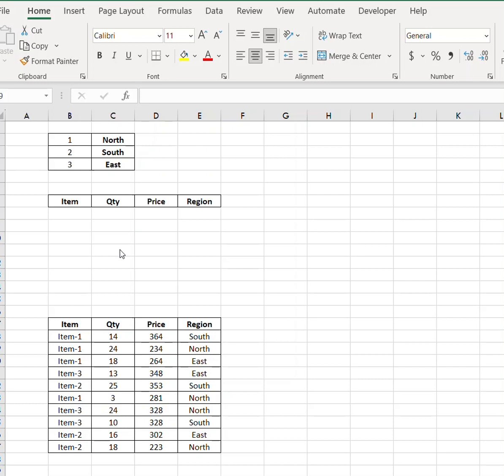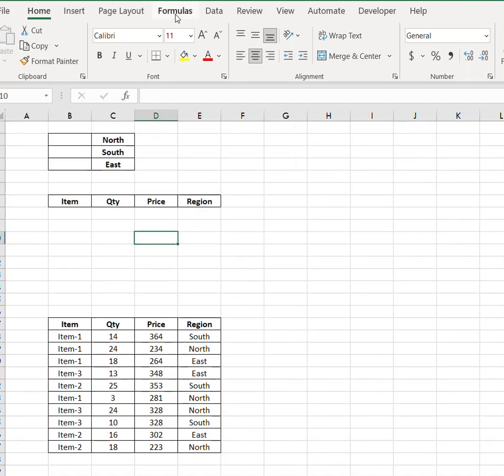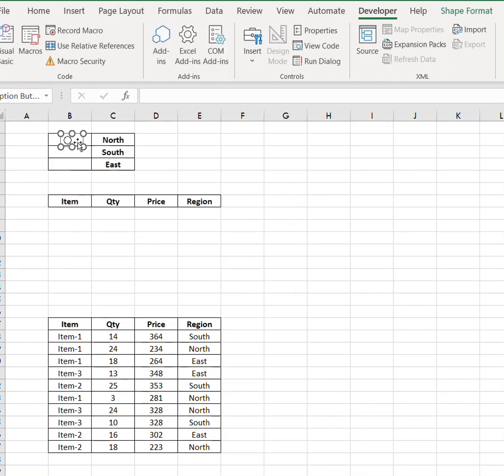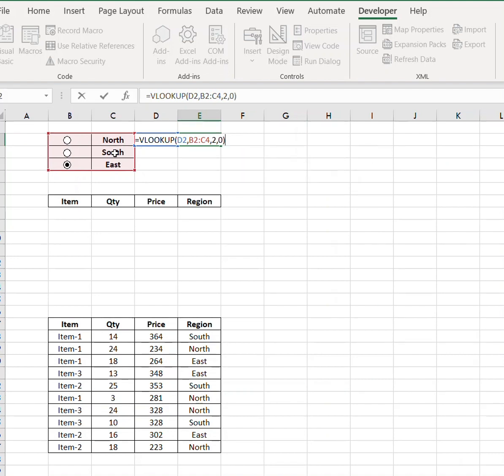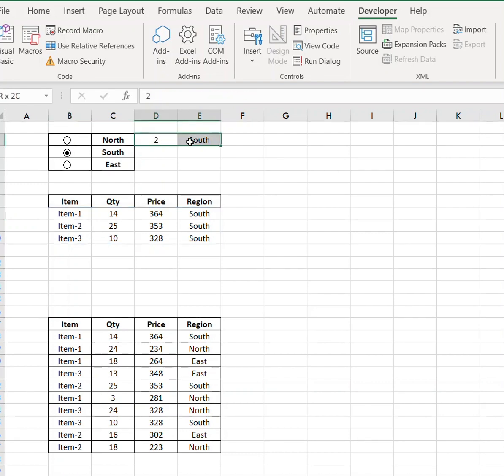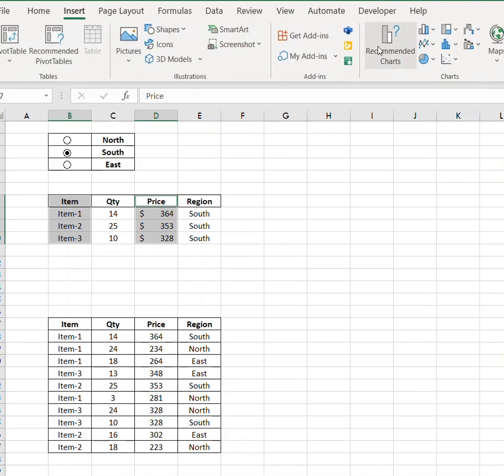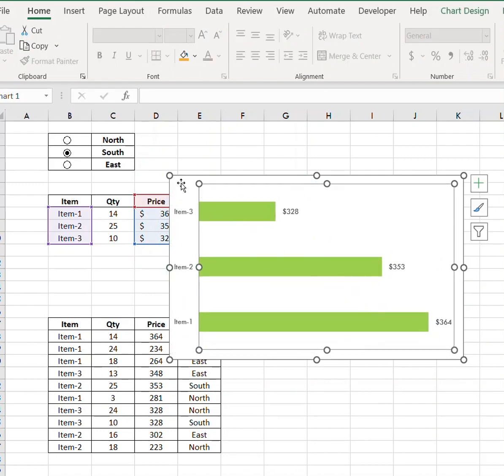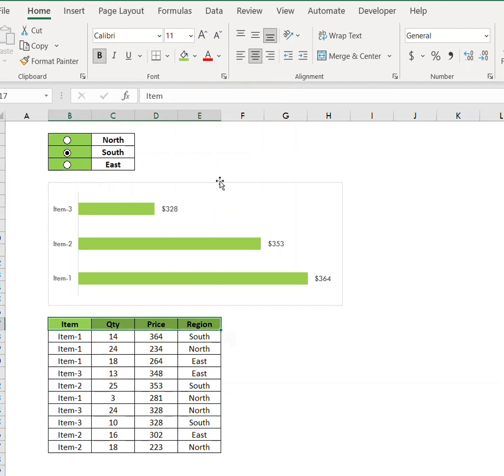Excel Mini Dashboard | Excel Interactive Dashboards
Welcome to Buddy At Work! In this MS Excel basic dashboard tutorial, we will guide you through the fundamental concepts of creating an effective dashboard using bar chart, tree map, and line charts only in 3 minutes.

Dashboards are invaluable tools for analyzing and presenting data in a concise and visually appealing manner. In this tutorial, we will walk you through the step-by-step process of building a basic dashboard that leverages the power of Excel's charts.

Join us now and let's dive into the world of MS Excel basic dashboards with pivots, slicers, and charts!